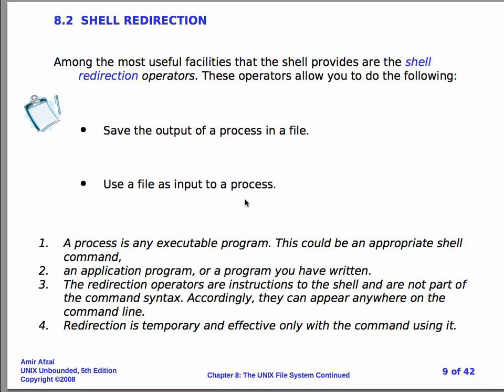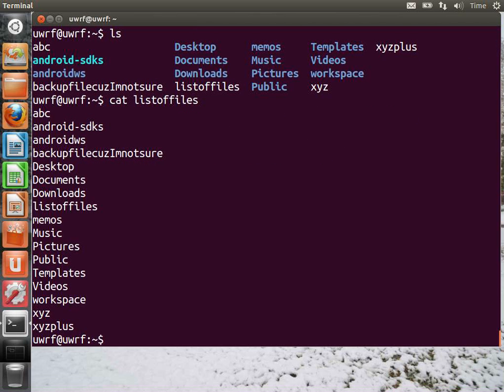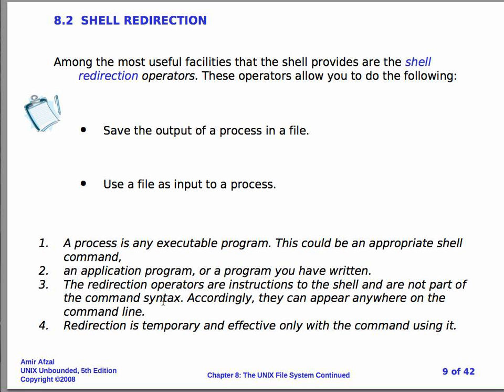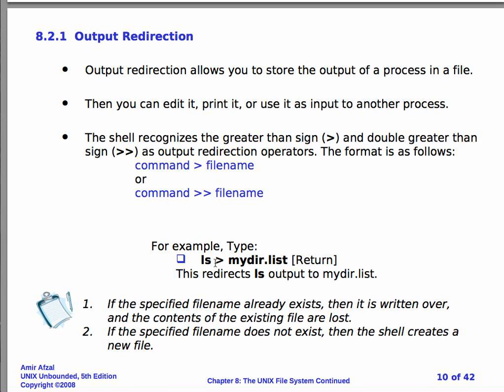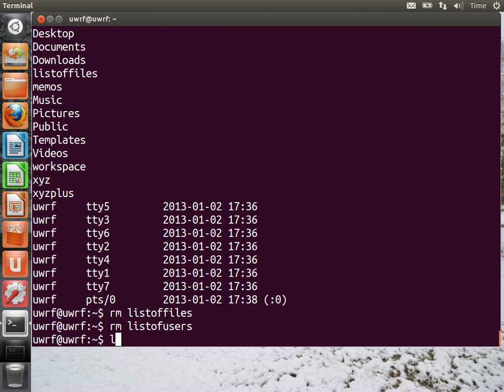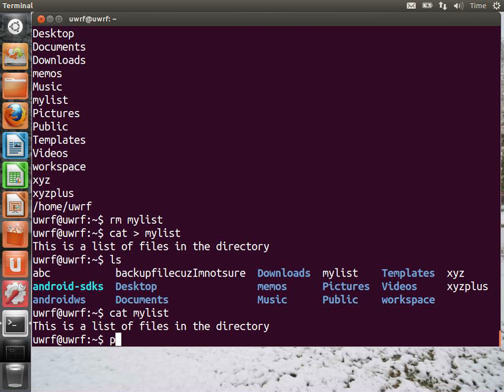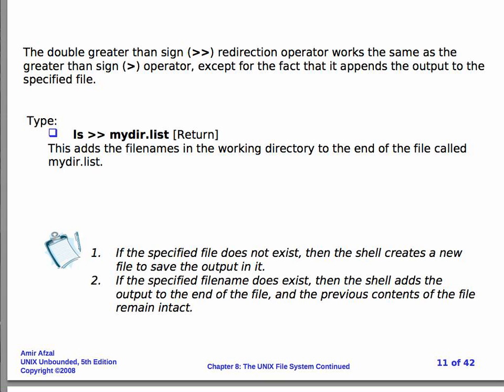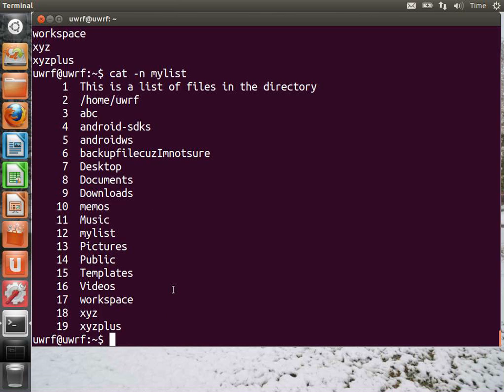CSIS 248 Lecture 7 part 2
Unix File System II
- output redirection
- input redirection